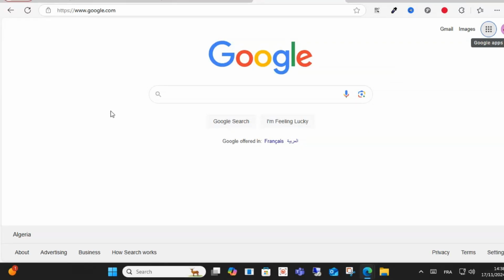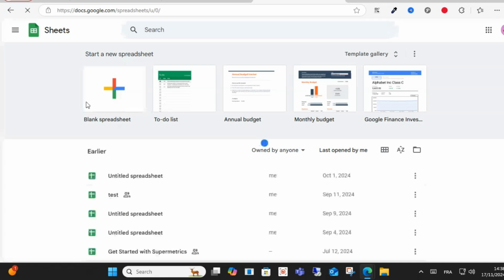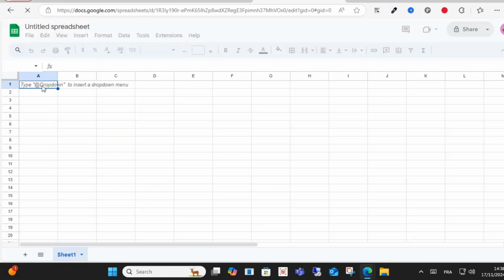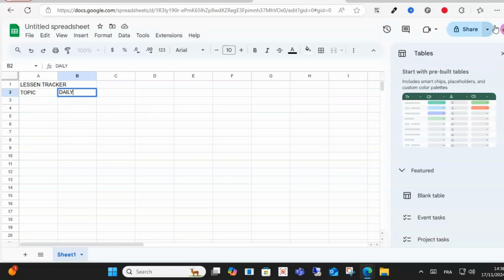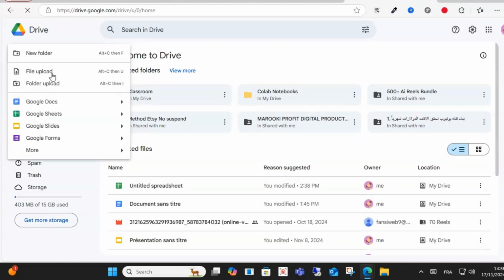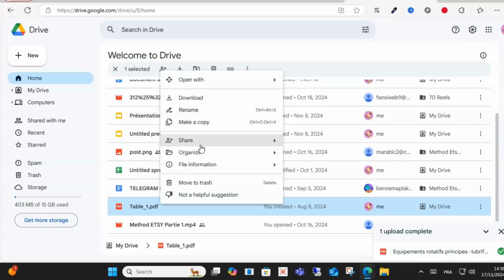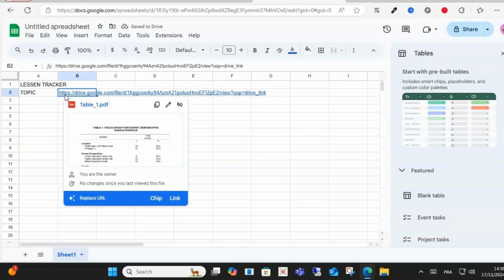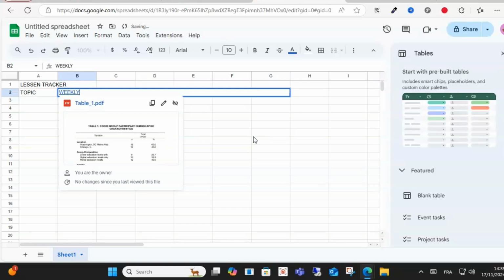How to Insert PDF in Google Spreadsheet - Easy Tutorial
In this comprehensive tutorial, I'll show you how to work with PDFs in Google sheets and make the most of your google drive storage. Learn the pdf meaning and essential tips for converting pdf to word documents efficiently. Finally, discover how to seamlessly integrate your excel files into this workflow. 📊💻